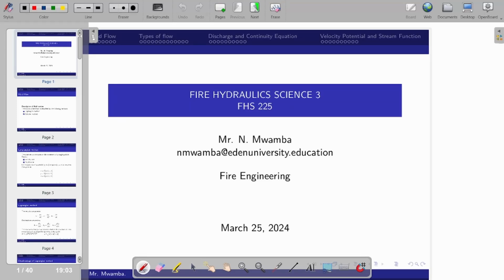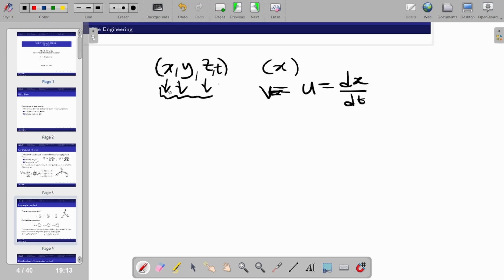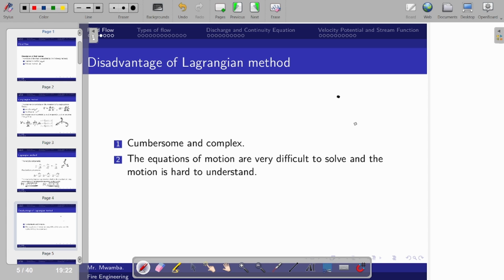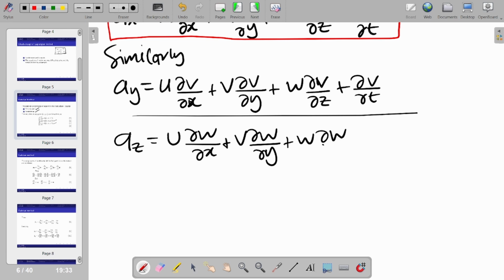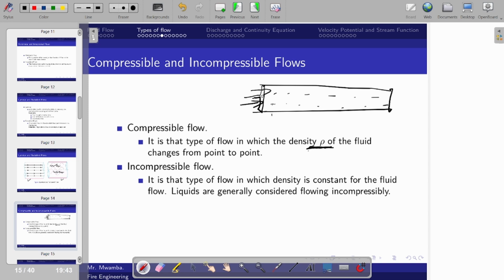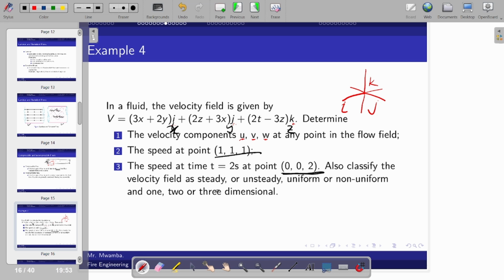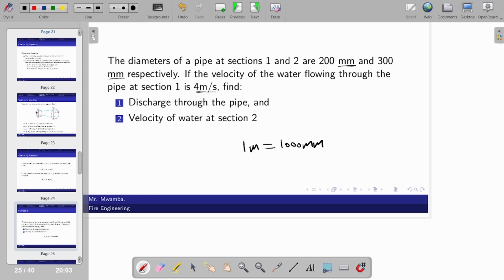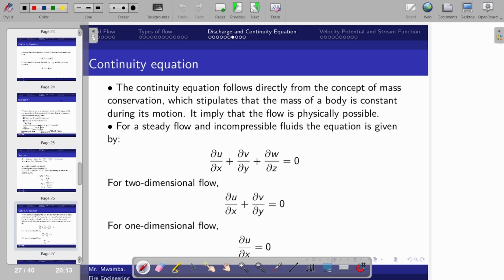Fluid Flow Class1